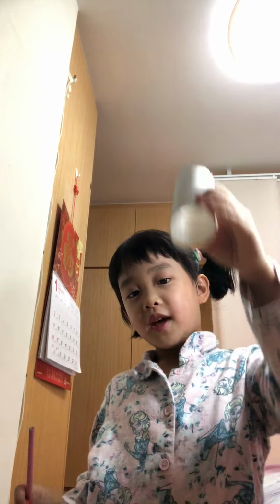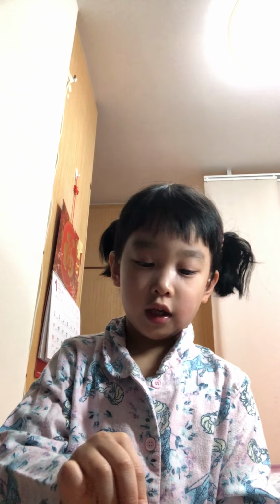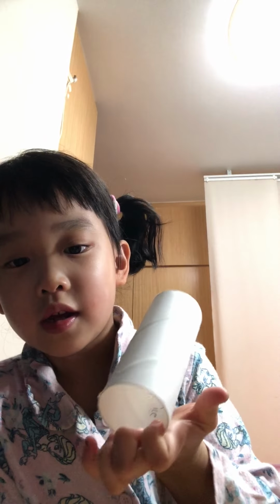Toilet paper roll craft Part Five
Adding some colours to the Crafty works
Of course Ulrika loves to be around Mommy..
when she's on the phone